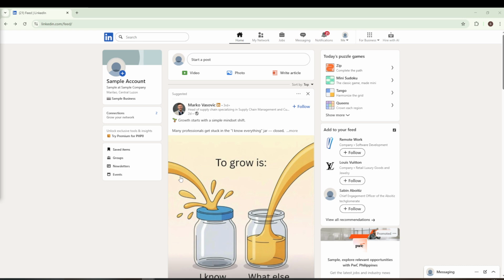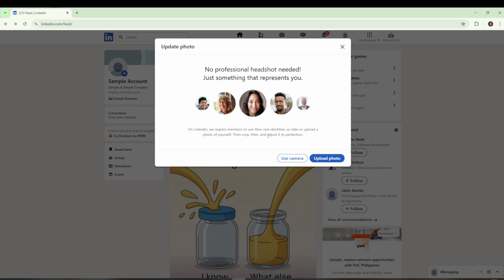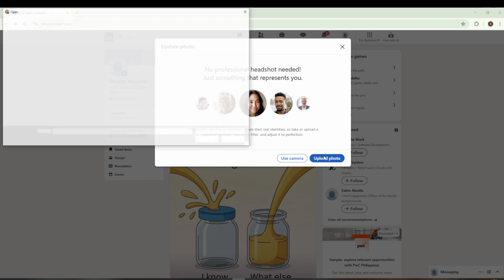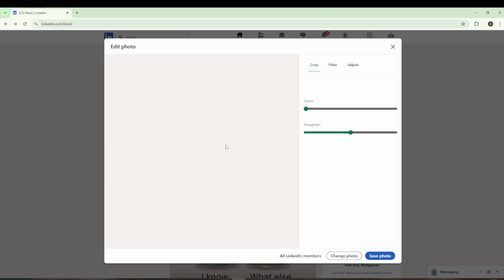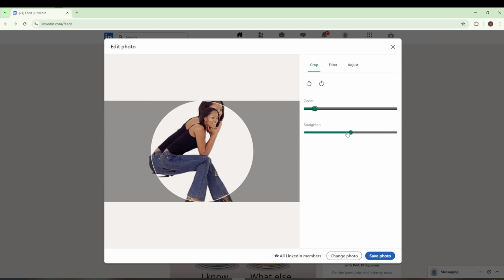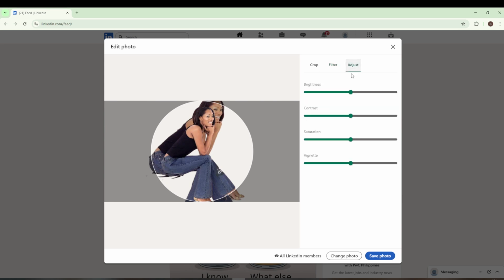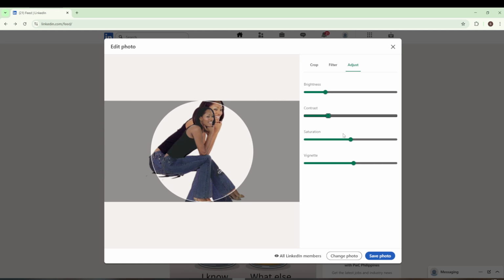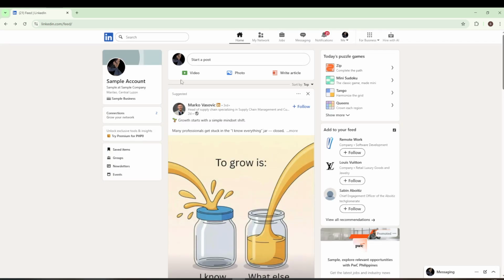How To Add A Linkedin Profile Picture [2026 Guide]